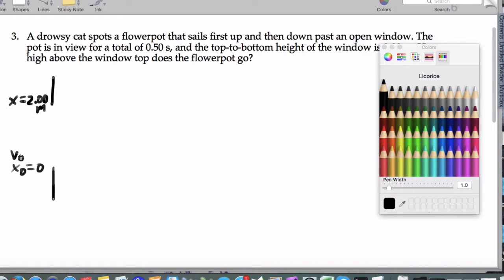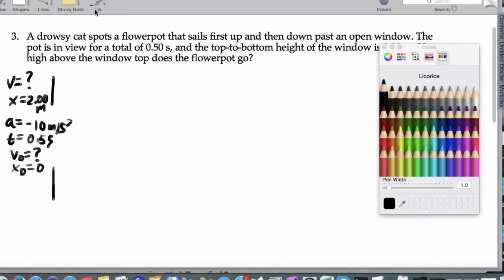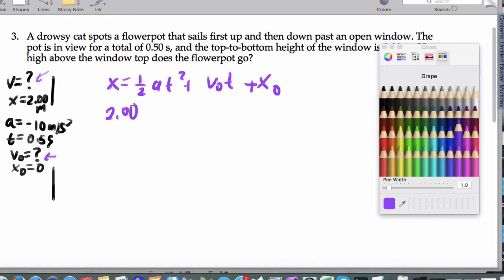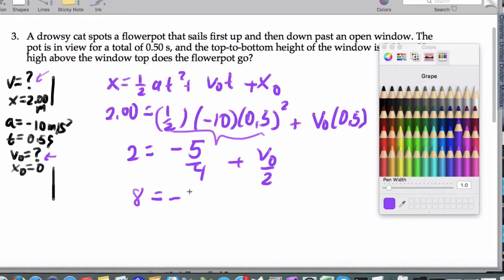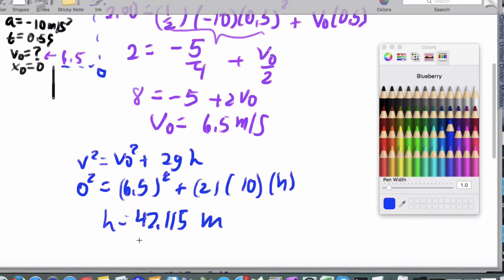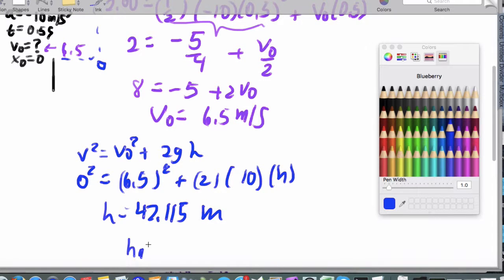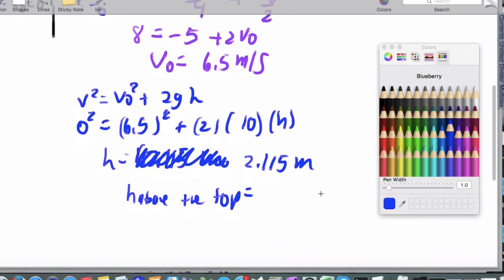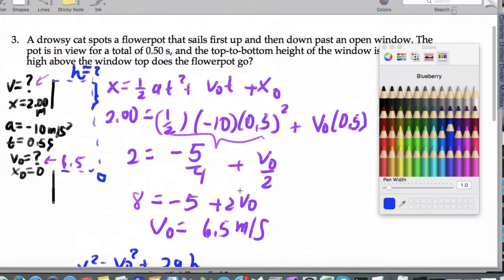AP HW 2 - Problem 3